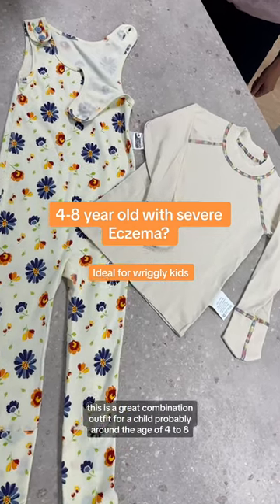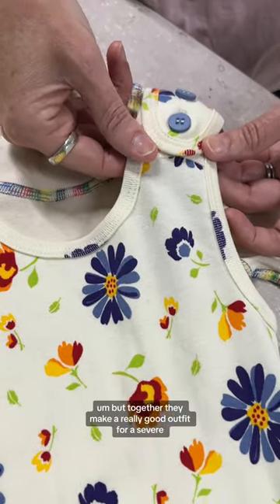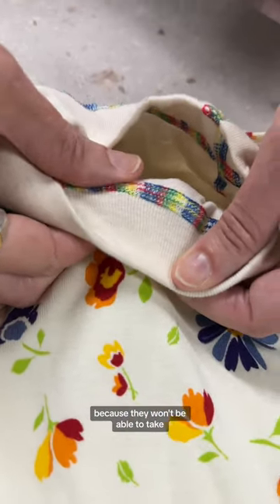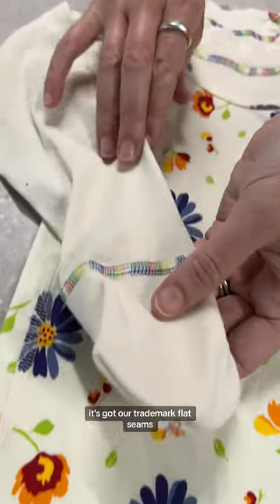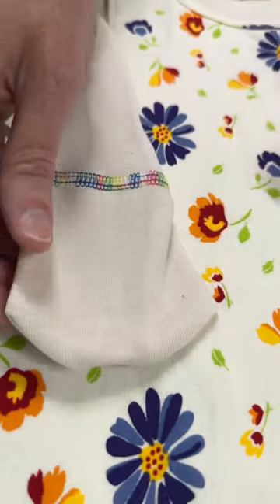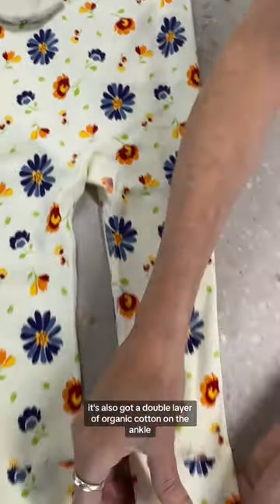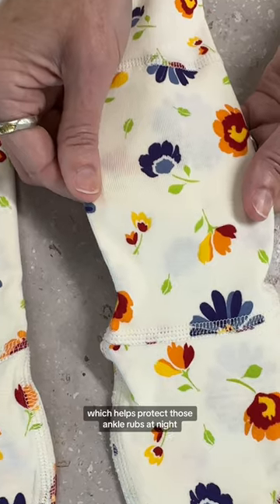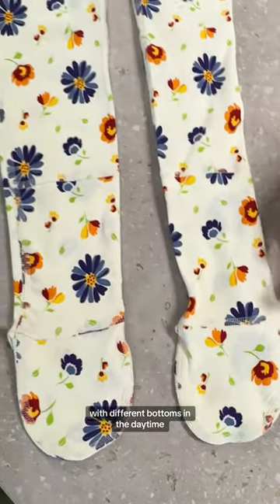WRIGGLY ECZEMA KIDS| TRY THIS COMBO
Escape Artist Eczema Kid? 🐒

🤝This combo is for you

1️⃣100% Organic Cotton Eczema Dungarees
2️⃣100% Organic Cotton Mitten T

🧸Super soft, skin soothing comfort

🧩And extra tricky to wriggle out of